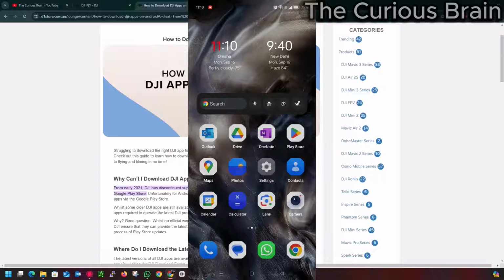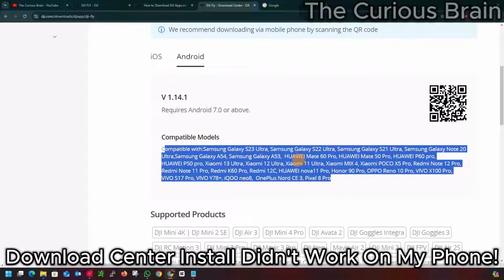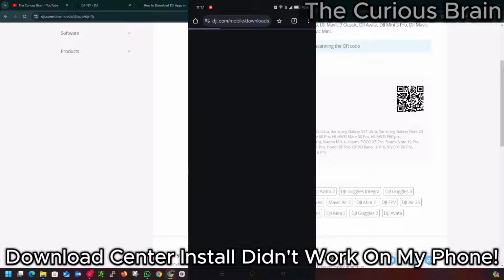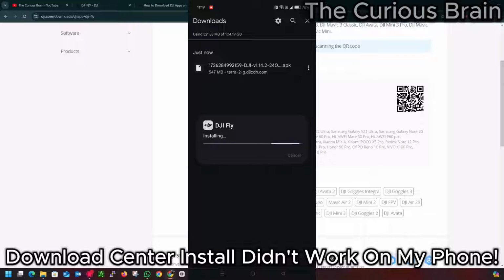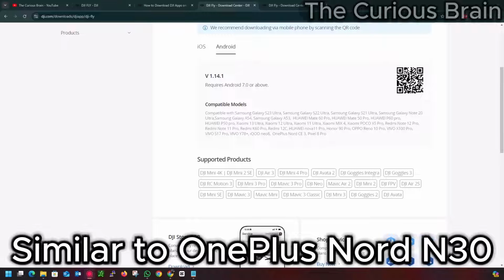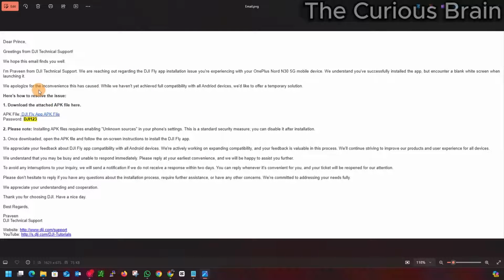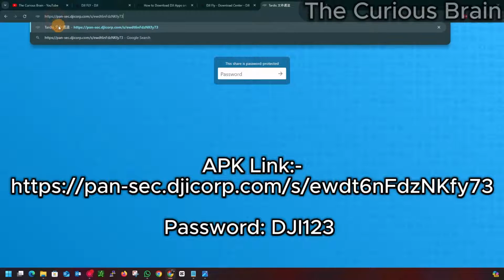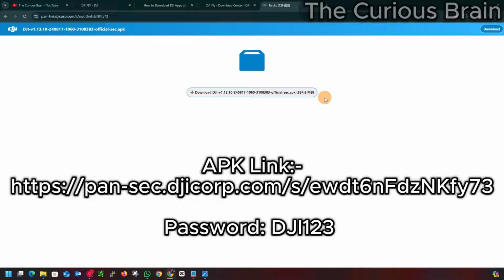DJI Fly Application Nightmare for Android Users | App Crashes | Installation Process Step-By-Step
Password: DJI123

Here is a little bit about my channel:-

Channel, "The Curious Brain": An Indian living in the USA who learned pretty much everything himself!!! Thanks to the YouTube platform and people for helping me archive my confidence to be able to successfully perform my DIY projects. Life is Busy in America as we know, so we have to be self-independent. In my opinion, most of us struggle with things breaking down every day/week/month or so!! If you own a car and house, you know what I'm saying. I think is so unfair that innocent people have to spend hard-earned $$$ (After TAX), and priceless time, and deal with the crazy world out there to get things repaired. I believe this is my opportunity (as my busy schedule allows) to create good content where I should share back tips & tricks to help others achieve their confidence with their DIY projects!

My goal with this channel is to start with DIY-related videos in English to help people with their DIY projects and being an Indian, planning to make videos in Hindi to help people in India with Visa/GreenCard/Citizenship related issues while sharing my journey/experiences/hiccups including my USA experiences from an Indian point of view especially after living in USA for 12 years and maybe more as I move forward on this Youtuber journey!

As far as my education, I hold 2 bachelor's and master's degrees in Cyber Security including over 10 years experience in IT Industry. I guess I can teach a lot of stuff via YouTube so why not start this Channel?

Again, thanks for all your support; rating the video and leaving a comment is always appreciated! :)